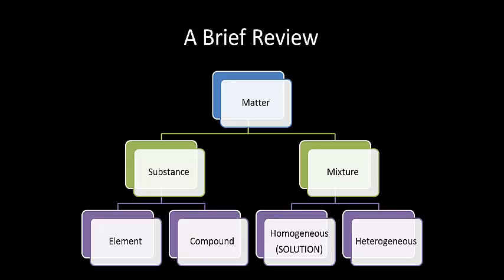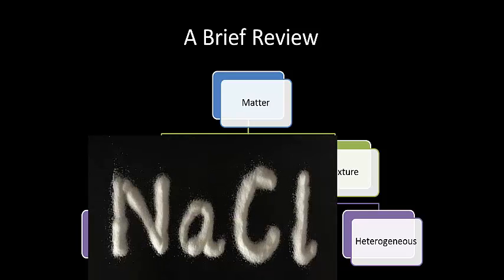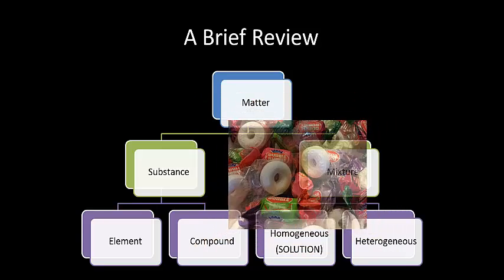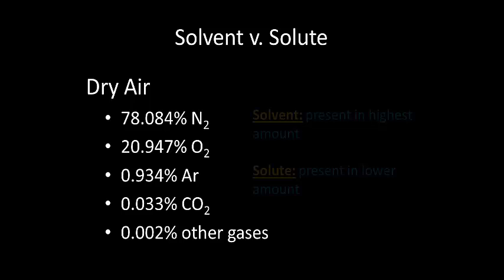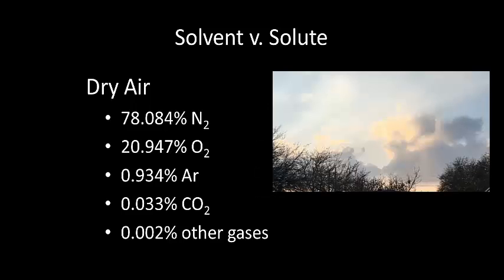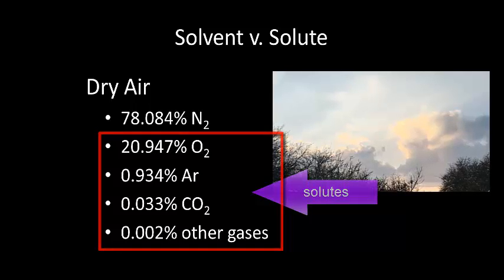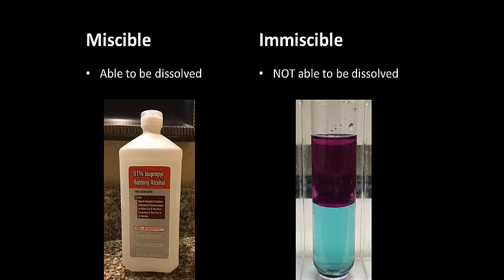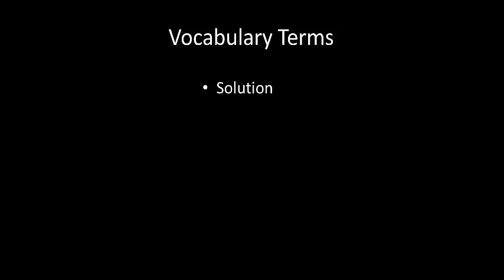Solution Chemistry Vocabulary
A few terms you need to be familiar with as you study solutions.